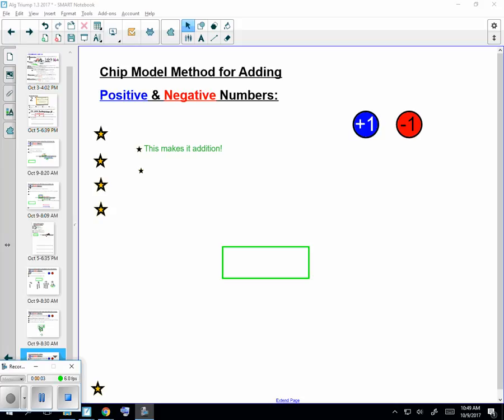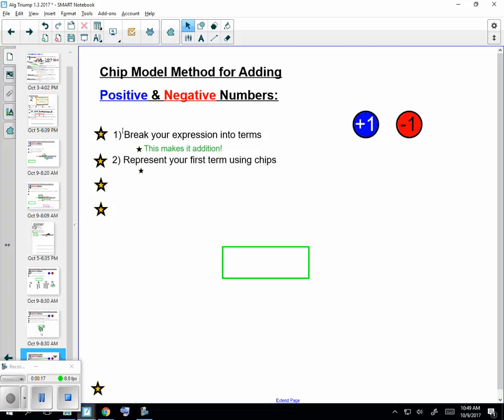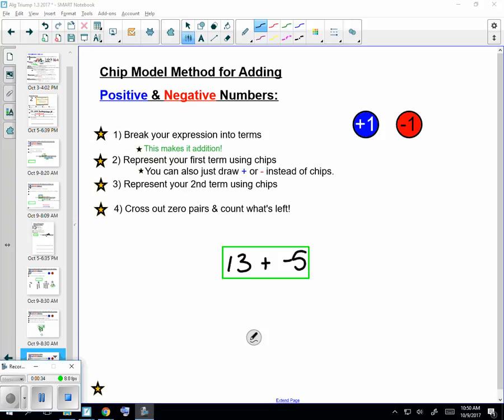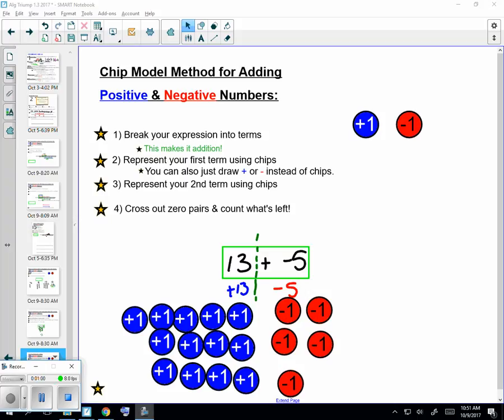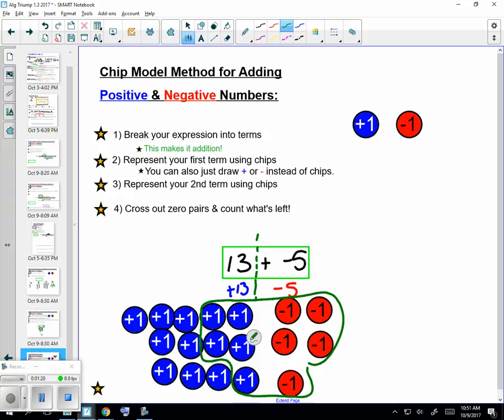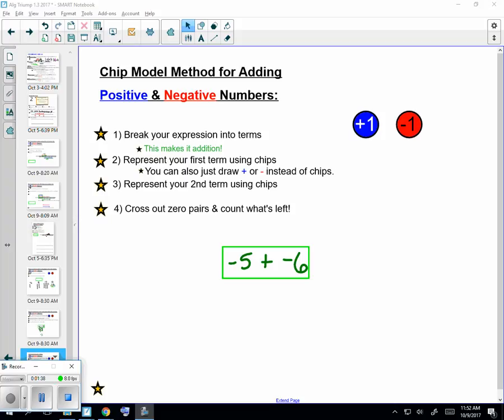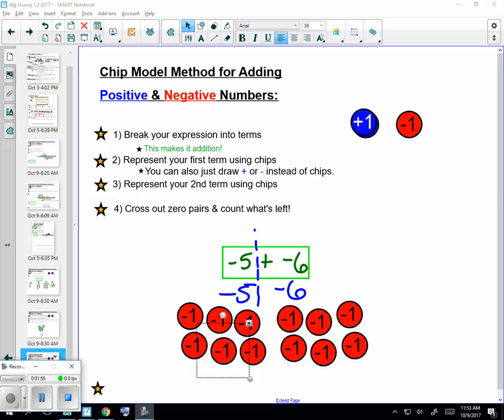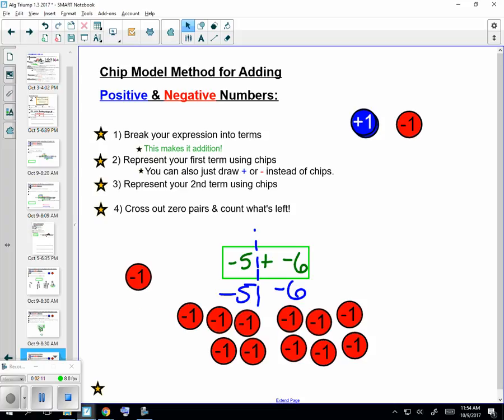Alg Triumphs 1.3 Chip Model Addition